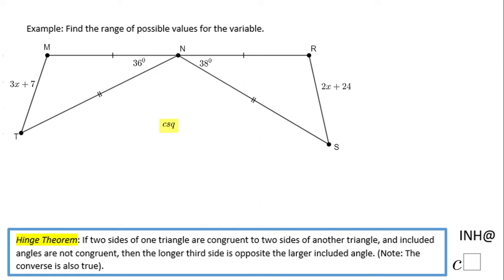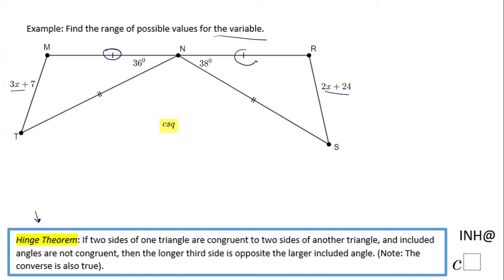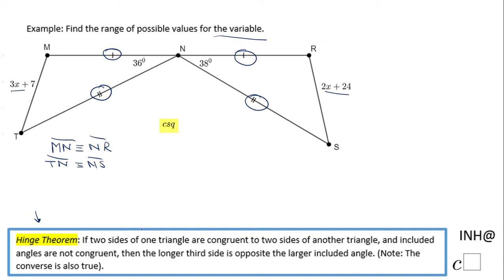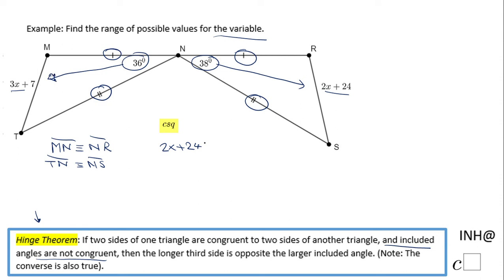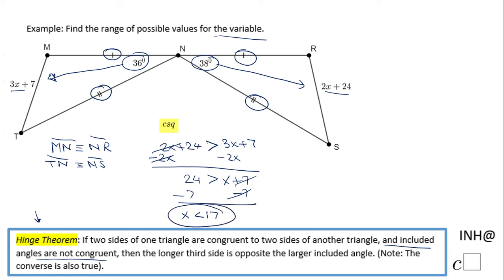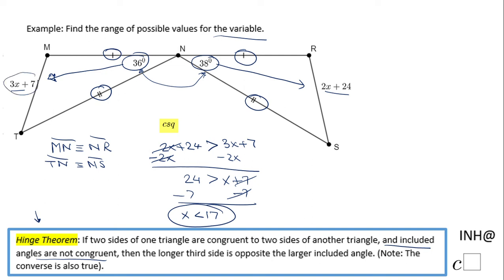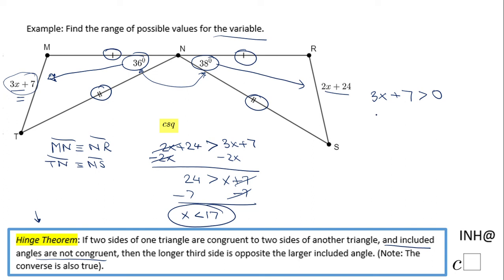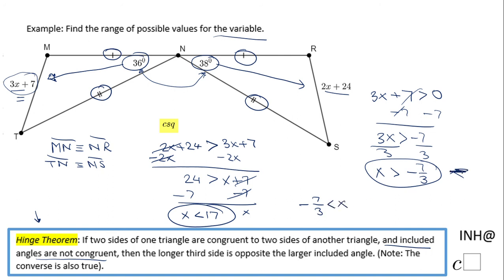INH: Triangles: Hinge Theorem #2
This is an example of using the Hinge Theorem.